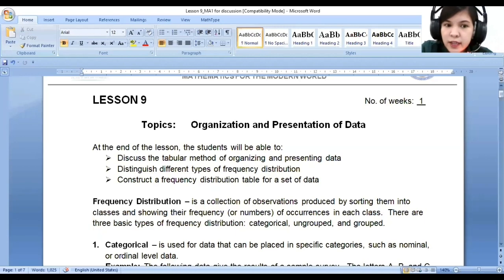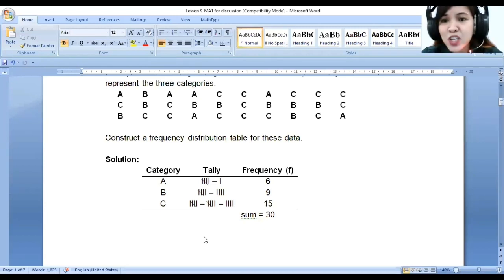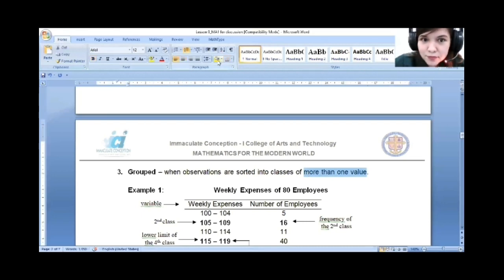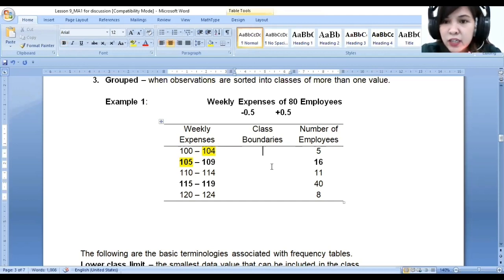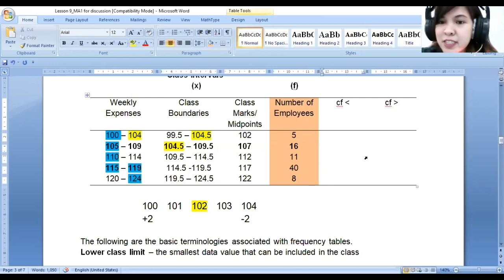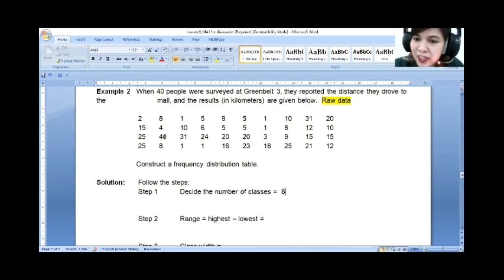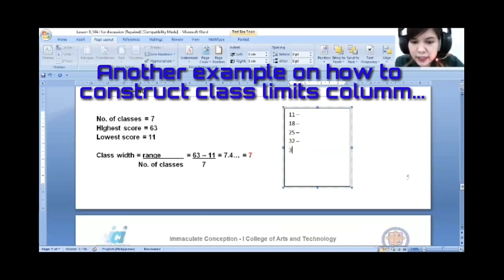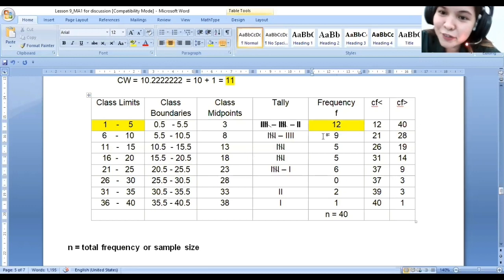Organization and Presentation of Data